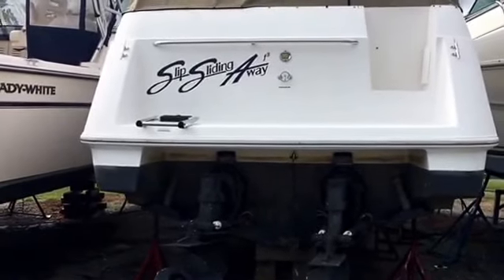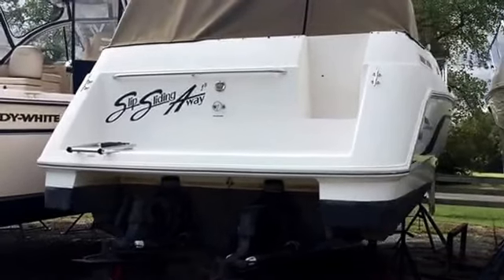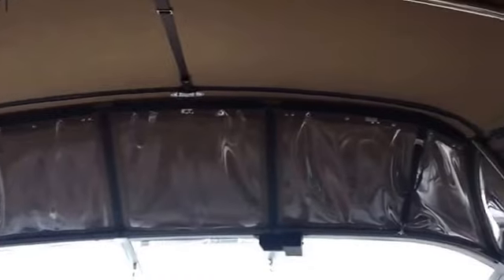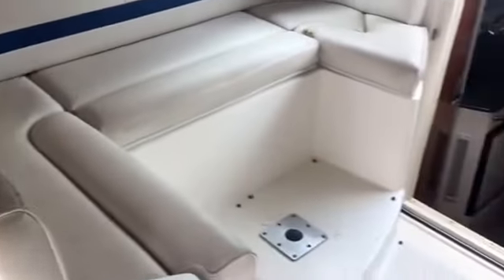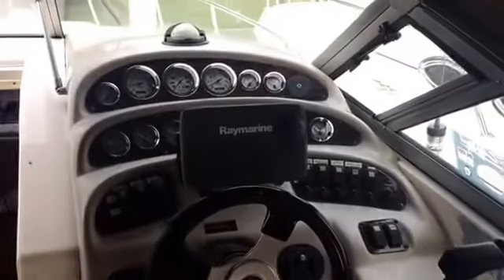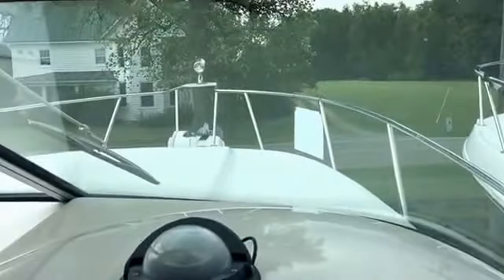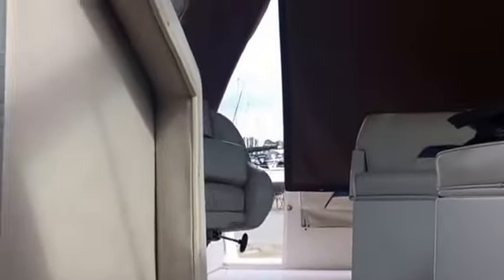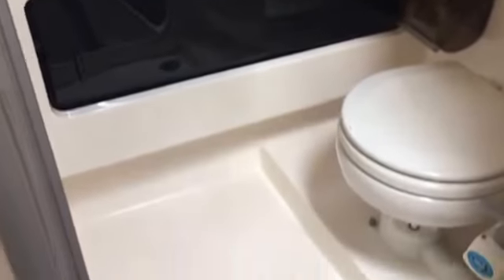2000 Chaparral 290 signature Slip Sliding Away